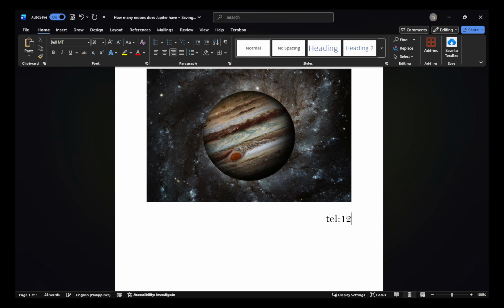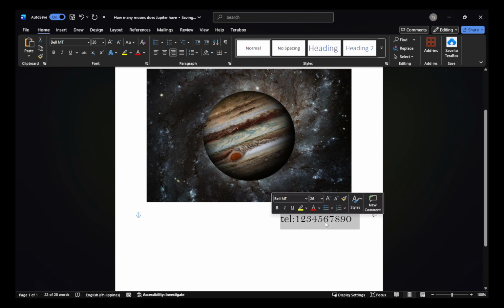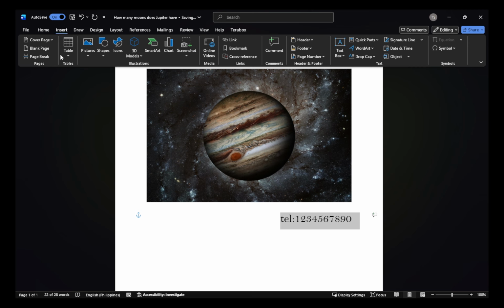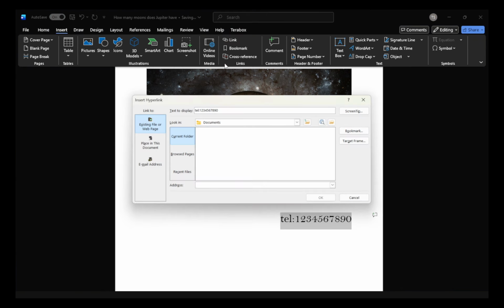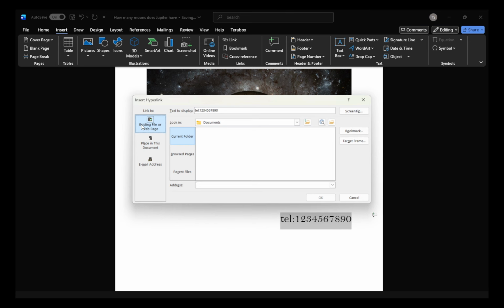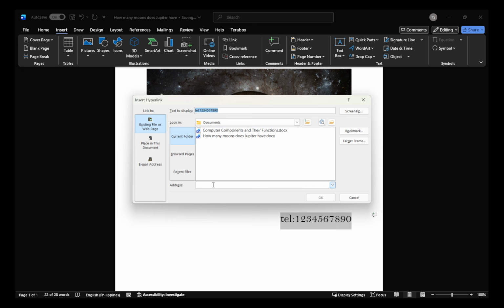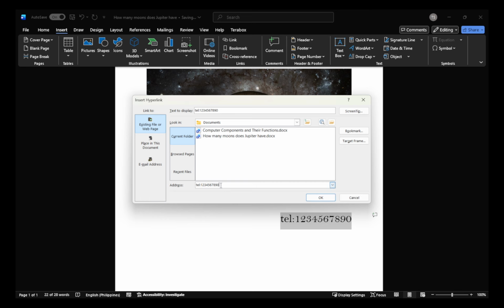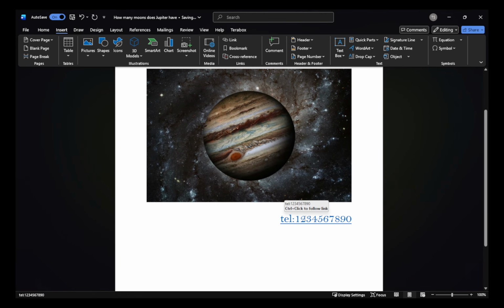How to Hyperlink Text to a Phone Number in Microsoft Word [2026 Guide]